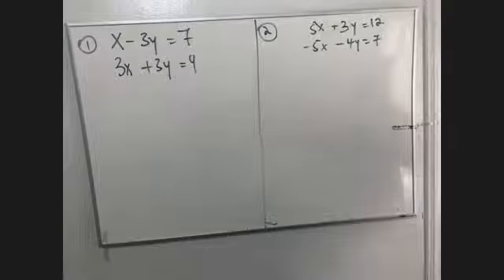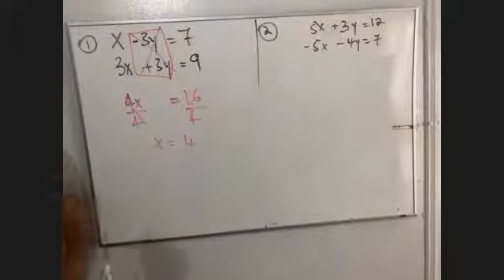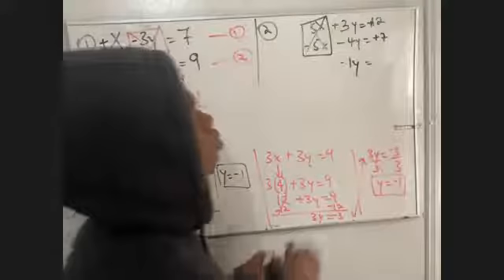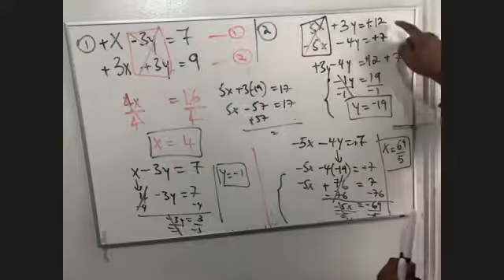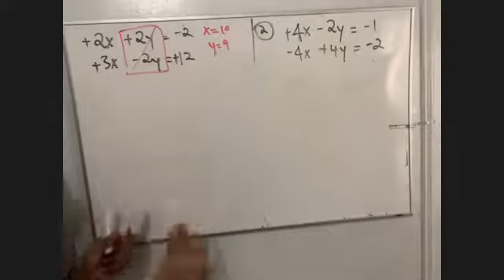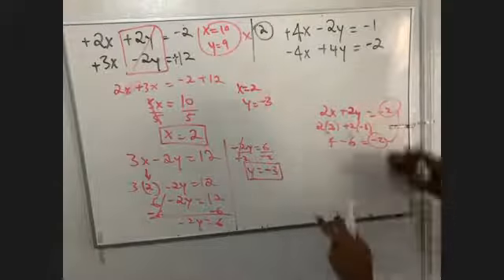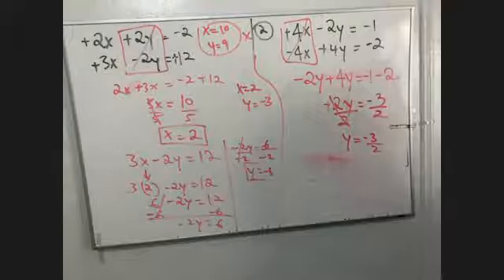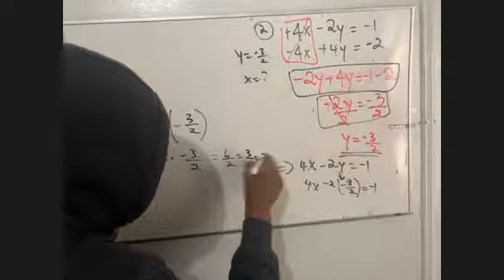System of Equation _Elimination Method (In class teaching)